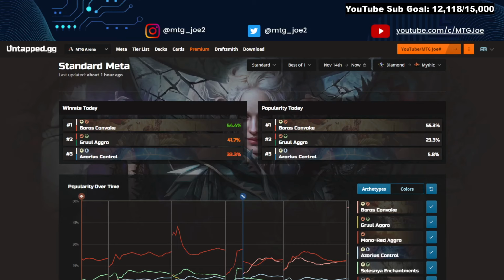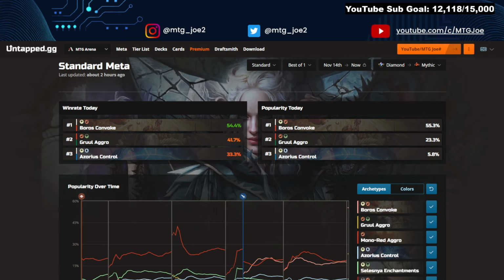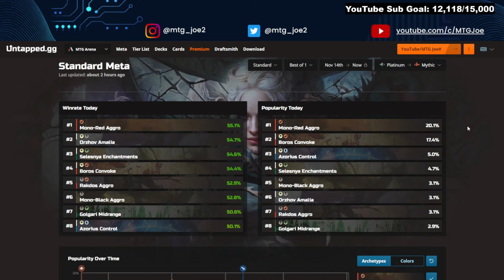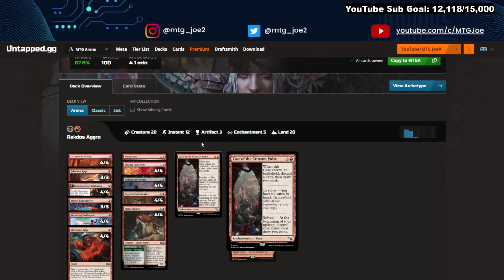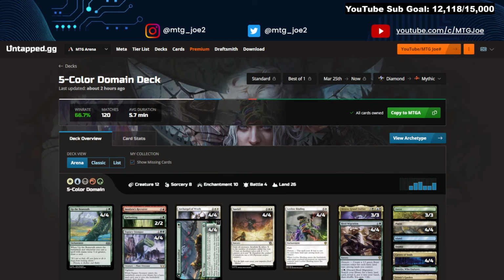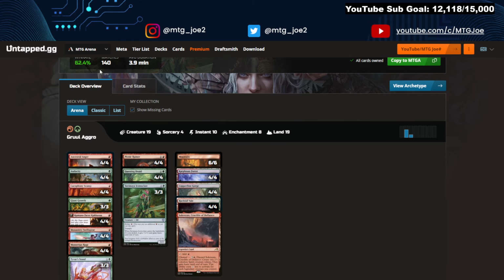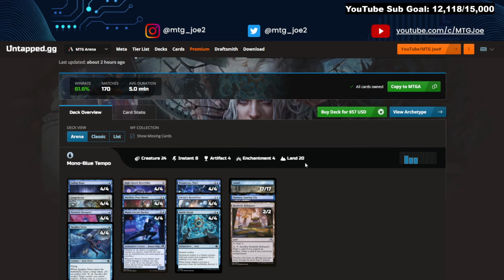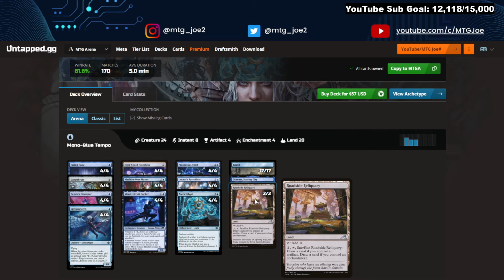Best MTG Standard Best of One (Bo1) Decks | MTG Arena Tier List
Looking for the best decks in mtg standard best of one (Bo1) to take to the ranked ladder to reach Mythic Rank? I summarized early ranked ladder data up to mythic rank. Each week we cover the metagame breakdown of all the tier 1 list of decks each each MTG Arena format including explorer, historic and timeless - both best of one and best of three. Get the top decklists for Boros convoke, Azorius Control, mono red aggro, selesnya enchantments and more!

Magic the Gathering Standard Decks
MTG Arena Standard Decks
MTG Arena Standard Best of One Decks

0:00:00 Intro
0:02:48 Rakdos Aggro
0:03:59 Domain
0:04:47 Gruul Aggro
0:05:24 Boros Convoke
0:06:17 Mono Blue Tempo
0:07:16 Azorius Control
0:07:57 Bant Toxic
0:08:39 Jeskai Control